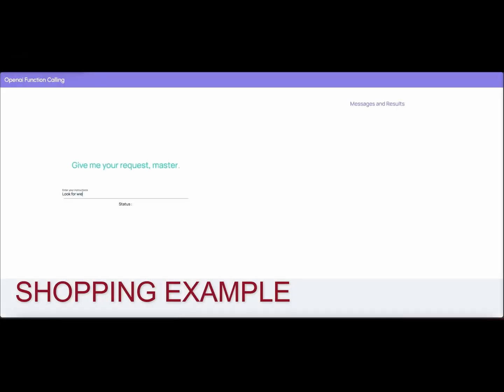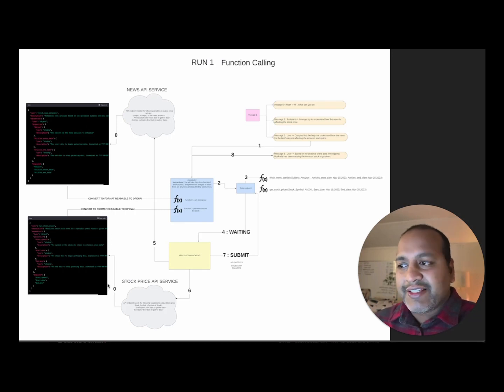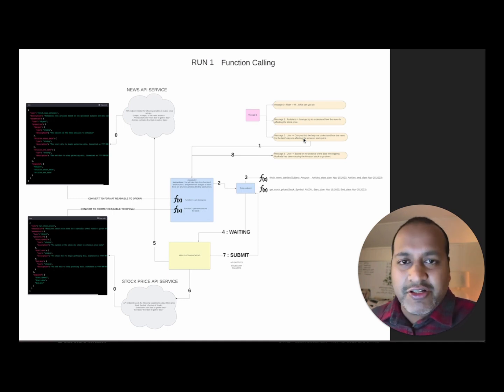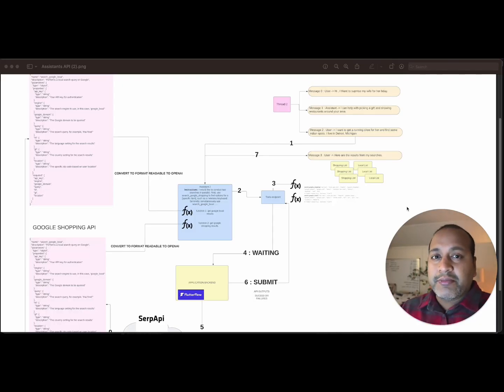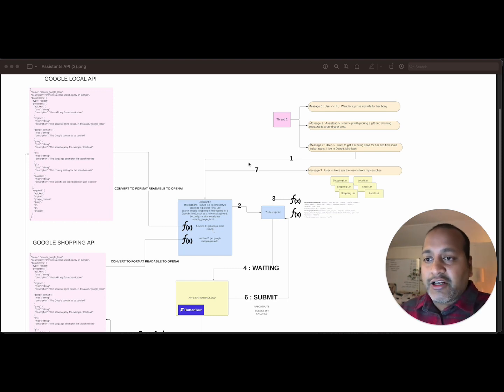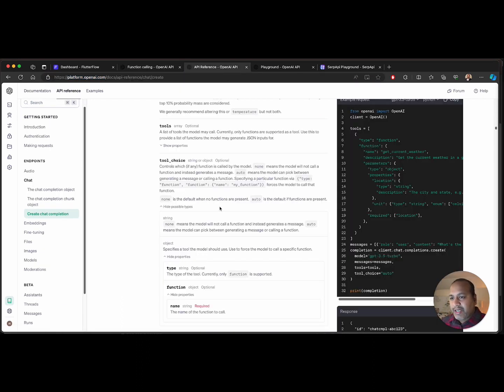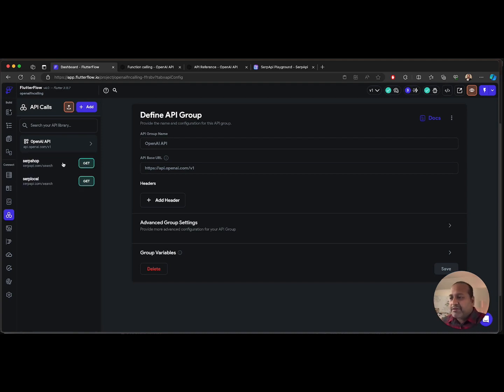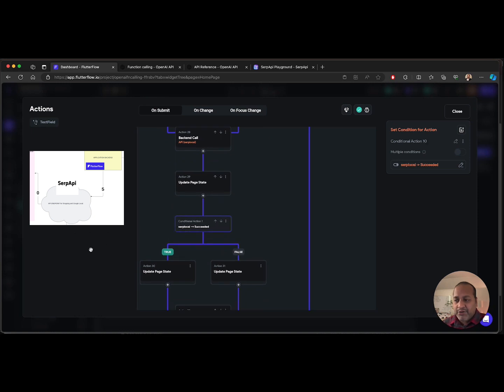OpenAI's updated Function Calling: Everything you need to know + Demo/tutorial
This deep dive video provides everything you need to know about @OpenAI Function Calling capability. Function Calling connects the LLMs to the outside services. How is it supposed to be called in ChatCompletions and assistantsapi?
Join us as we break down the intricacies of function calling, understand its structure, and witness a live demo of an app I've built using @FlutterFlow and use @serpapi to leverage APIs for us to connect with OpenAI's gpt4. We will look at variations of function calling like parallel function calling, specific function calling, and no function calling. We will look at all the inner workings and gotchas to avoid.

Accompanying article:
Medium article

(make sure to apply your own API keys)

I'm most likely to reply on Twitter or threads.
Sre
▬▬▬▬▬▬▬▬▬▬Chapters▬▬▬▬▬▬▬▬▬▬
0:00 Video Introduction
0:36 Function calling introduction
2:52 Demo
3:58 What is Function Calling and how does it work
10:40 Different types of Function Calling
15:05 Advantages of using LLMs as backend
15:45 Details for Function calling on OpenAI
17:10 App Build using Flutterflow
21:40 The Future of AI Agents?